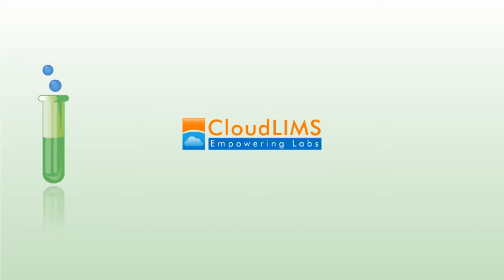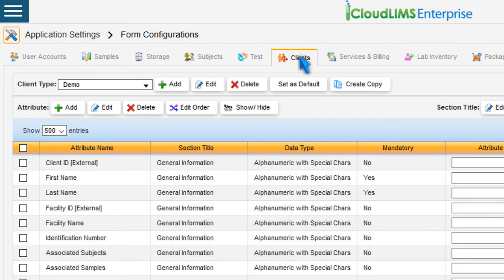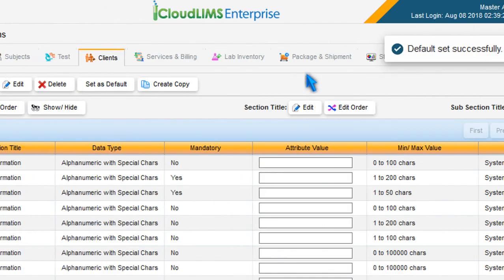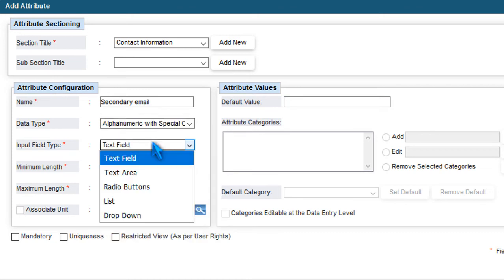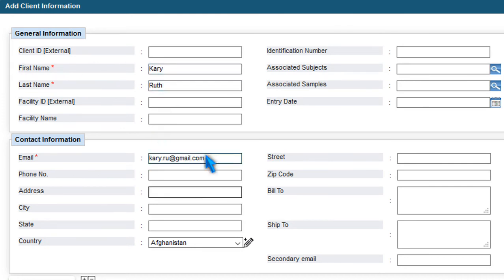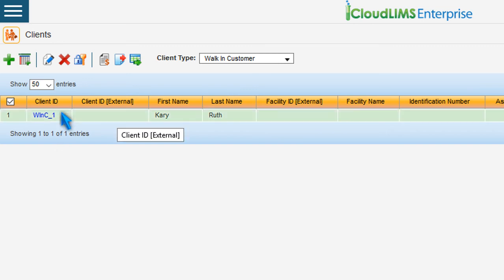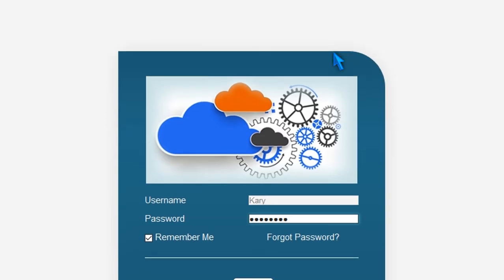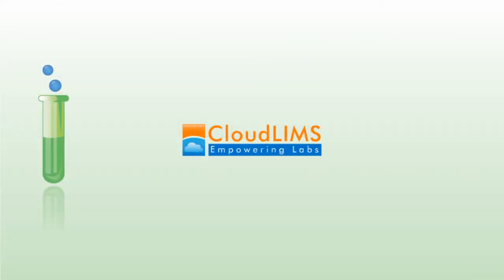LIMS Tutorial: How to Set up the Client Portal for Your Laboratory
Watch this LIMS tutorial to learn the process of setting up the CloudLIMS client portal for your laboratory.